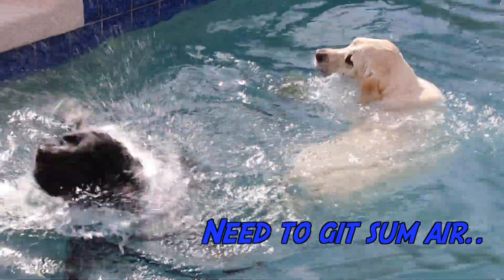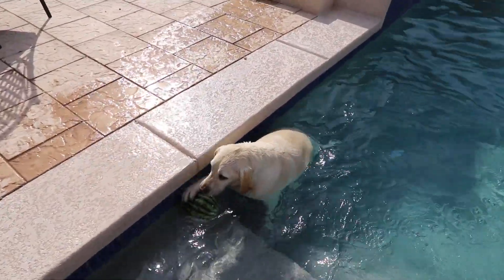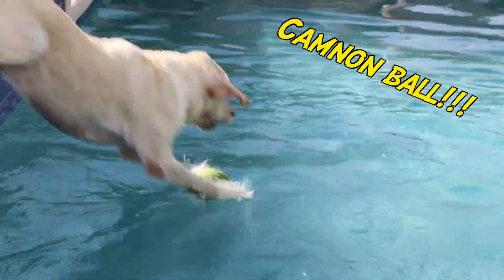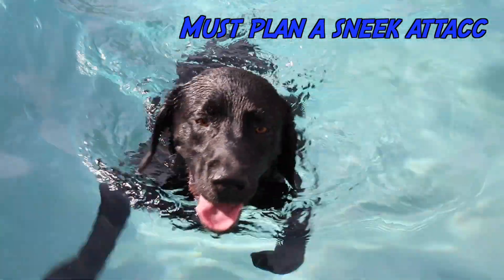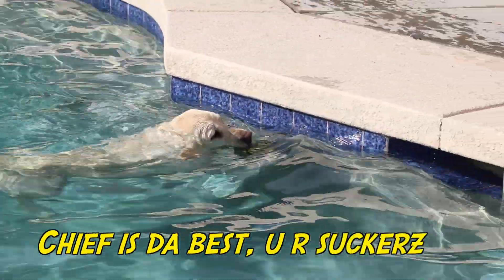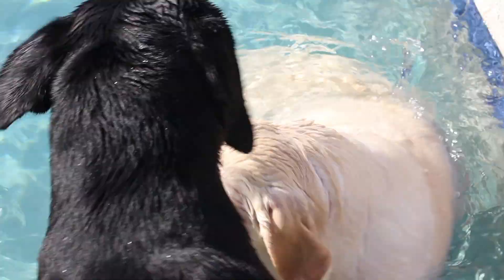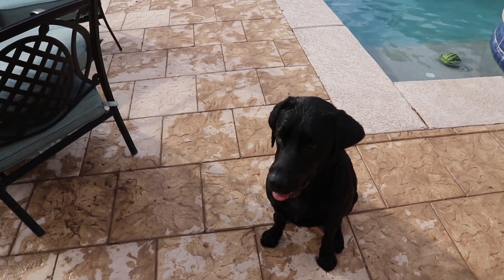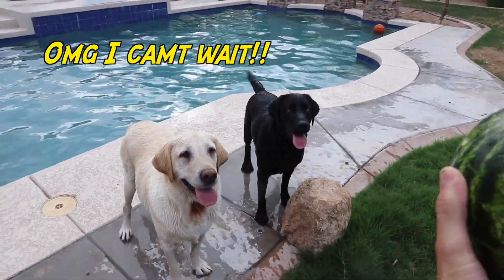DOGS PLAY WATER POLO WITH WATERMELON!!